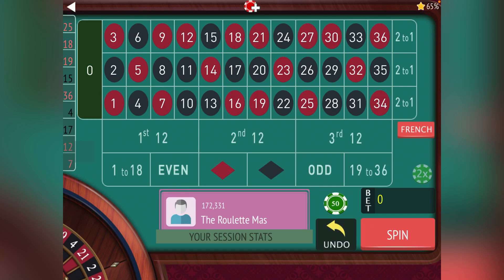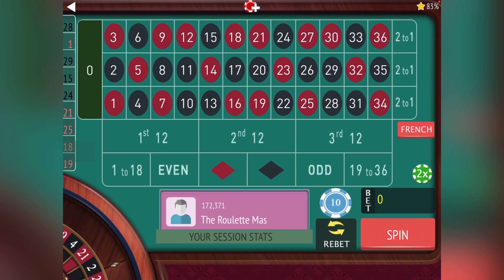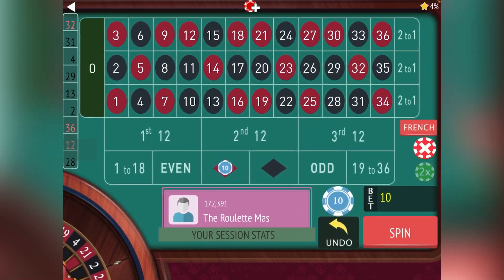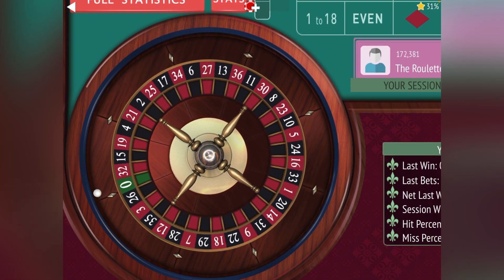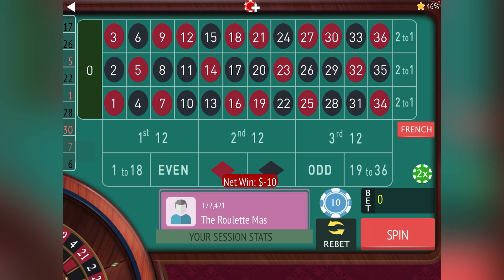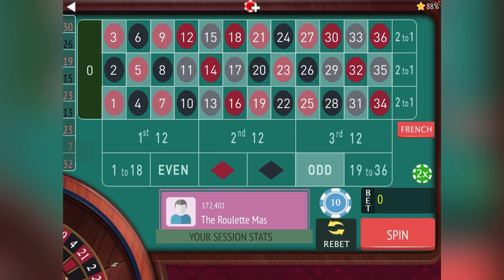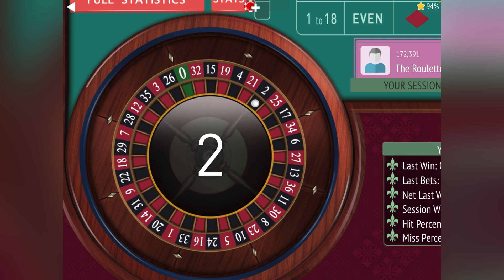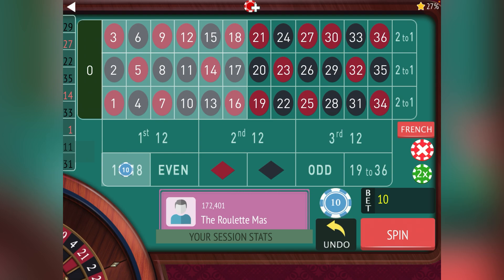Roulette Strategy for Straight Betting With Quick Loss Recovery (Wait For Modification At The End)